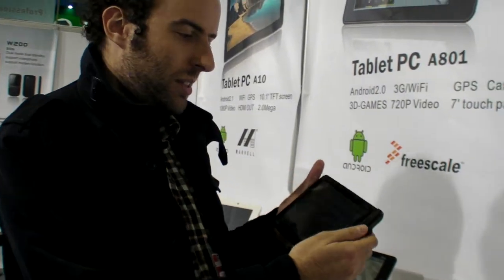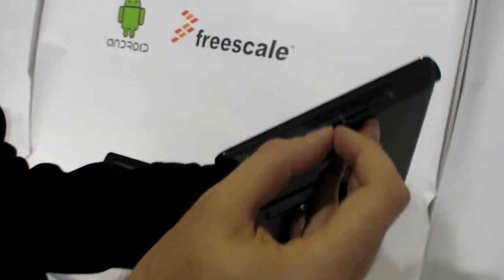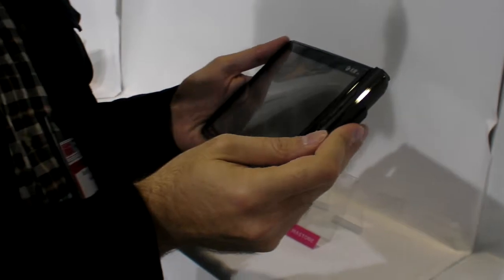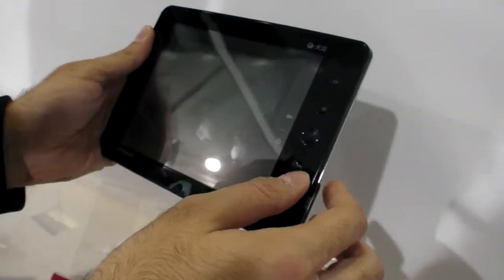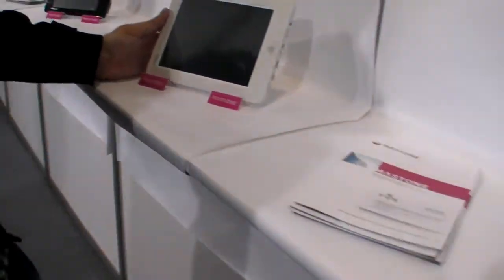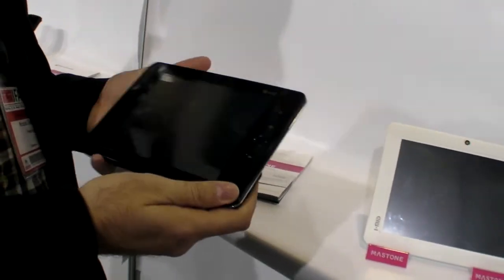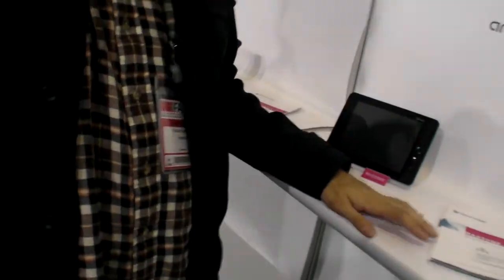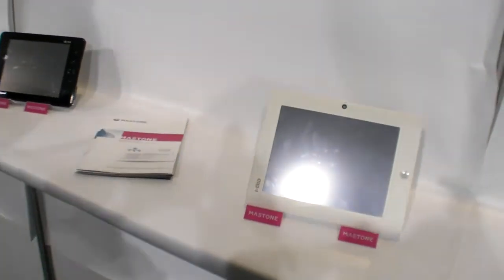Mastone makes 7" 4:3 Android Freescale powered tablets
Mastone is presenting their finalized 7" 4:3 aspect ratio Android tablet, powered by the Freescale i.MX51, with 3G sim card support.